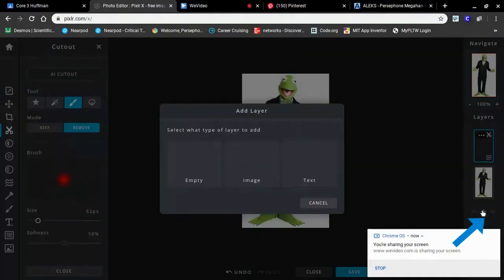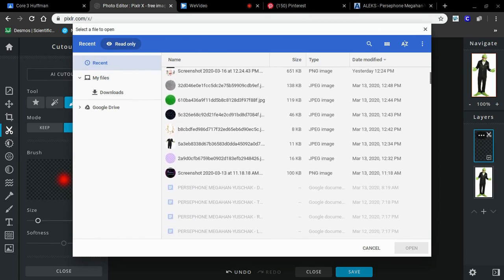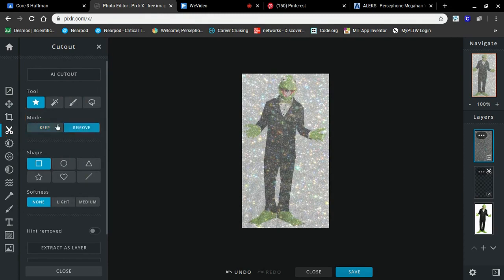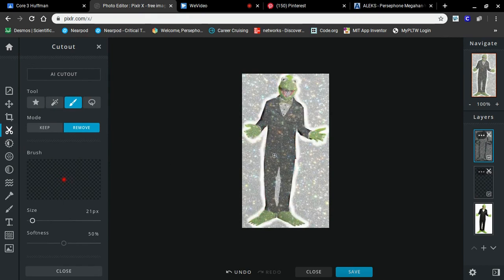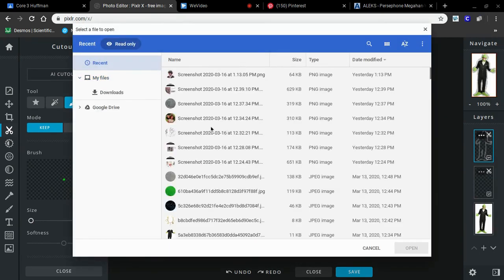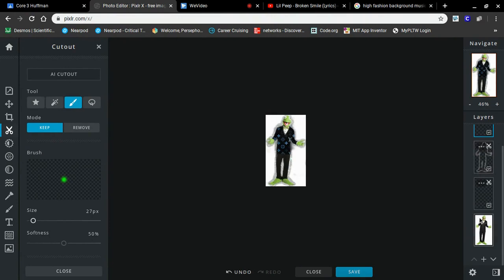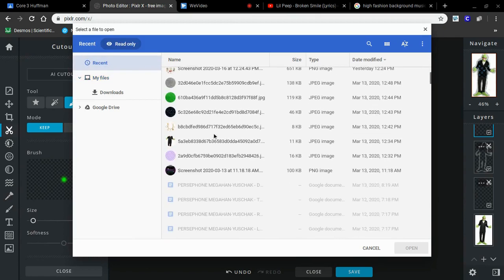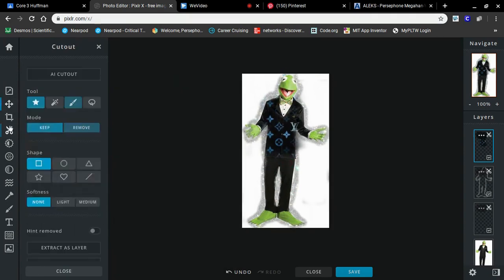PIXLR Mastery #2 by Persephone